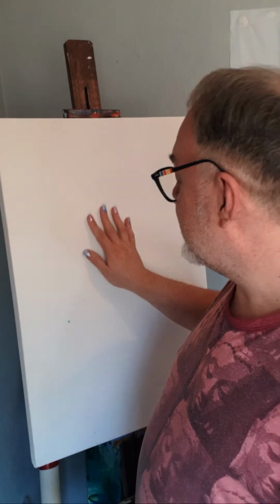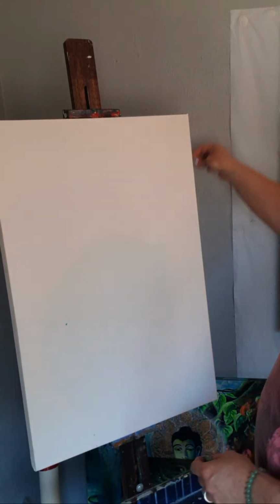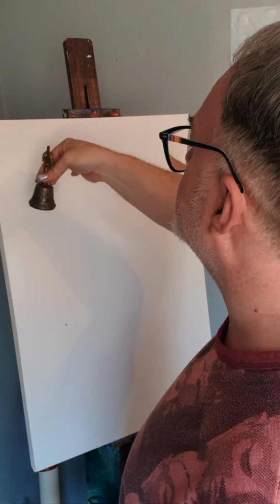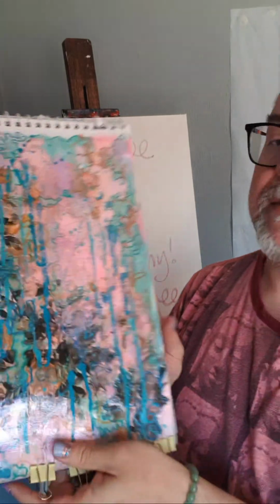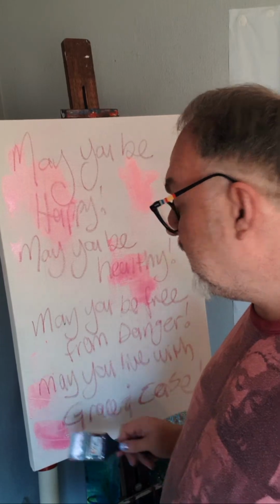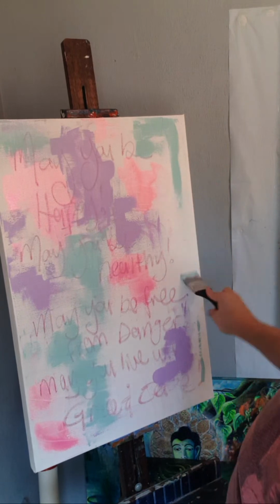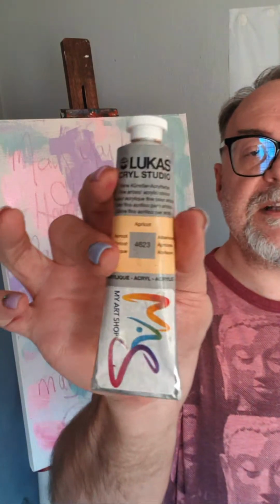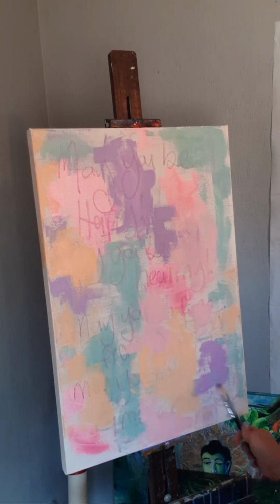Gideonslight is live! How I activate my canvas for Buddhafull October 2023!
Watch as I activate my first Buddha Painting canvas for the BuddhafullOctober BuddhafullOctober2023 project!

Do you wish you could paint a beautiful Buddha painting, but you never try because you believe that to paint a face is too difficult?

What if I  showed you that it is easier than you think?!

This October, I am starting my own Buddha painting programme! This is also a way to include my art tribe from across the globe to celebrate my birth month together.

I love painting the Buddha, and I have been doing so for over ten years. I find the experience of painting the Buddha to be uplifting, satisfying, comforting, and a joyful process to engage with.

During the month of October, join my free weekly live classes, where I will show you how easy it can be to paint your own Buddha!

What you will need to paint along:

1. A portrait shape canvas or watercolour paper at least A3 size.
2. Acrylic paint colours of your choice. I will be using a Tetriac colour scheme for this year's demonstration.
3. Various brushes.
4. Water containers
5. Cloth or towel.
6. Acrylic medium matt.
7. Various dining serviettes plain or printed.
8. Any collage papers of your choice.
9. Old loyalty card for scraping.
10. Poscha pens.
11. Water soluble oil pastels.
12. Paint shaper brushes.

Join my primêre events on my YouTube channel every Monday evening at 08h00 Central African time during the month of October! These short demonstration sessions will give you the inspirational prompt and techniques to inspire your own Buddhafull Buddha painting!

These will be available to watch only during the month of October.

Join my free Creative HeART Community on Facebook and share a photograph of your progress where we can celebrate BuddhafullOctober2023 together!

Also, use the hashtags when you share your painting on your social media!

As a patreon, you will gain access to two different Buddha painting classes that has been pre recorded and you can follow along to take your skills and techniques to a new level. This tier is only $5 a month and you have unlimited access to exclusive content.

Let's paint Buddhafull Buddha Paintings together!

Watch for more detailed announcements on my facebook group!